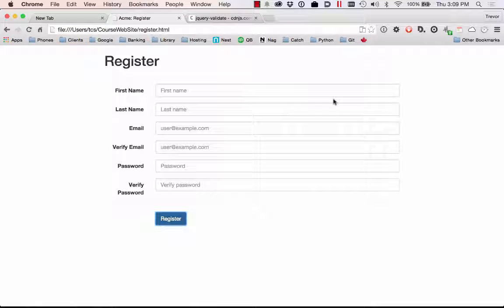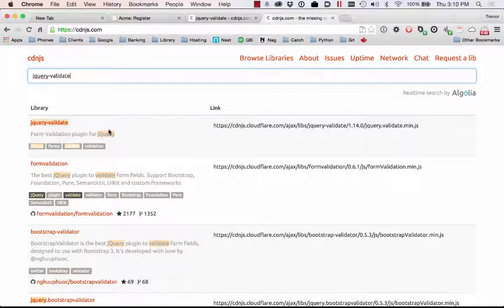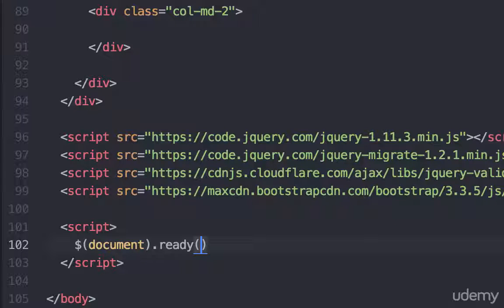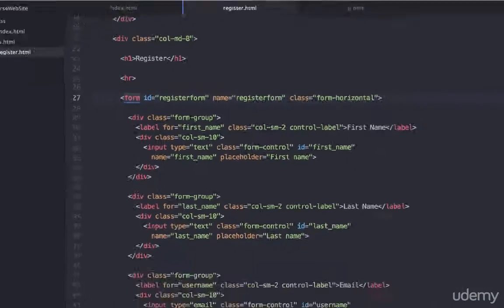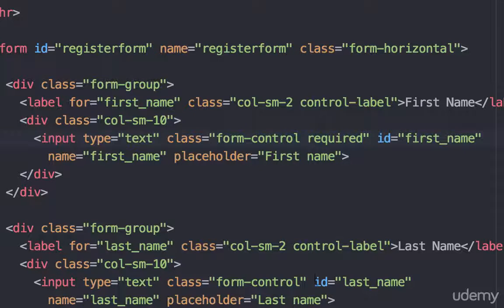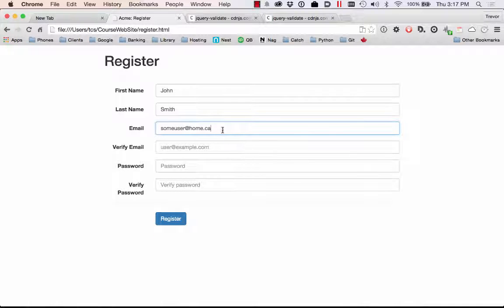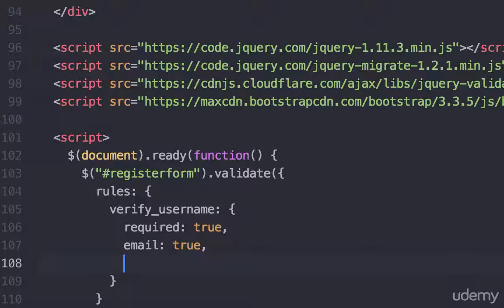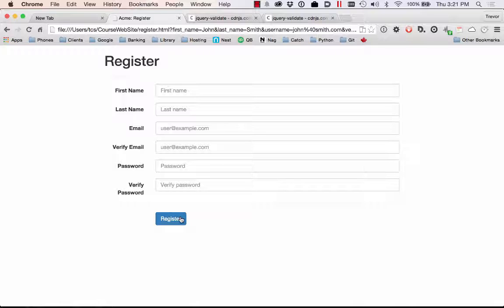Jquery Form Validation For Dummies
Learn to create Jquery form validation to use in registration page or contact form